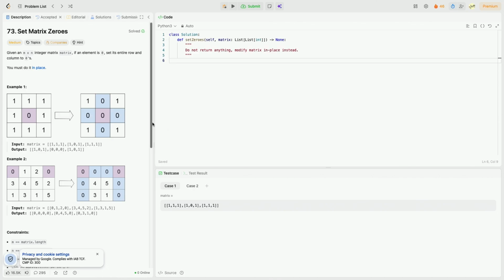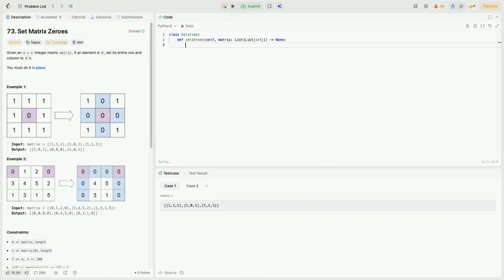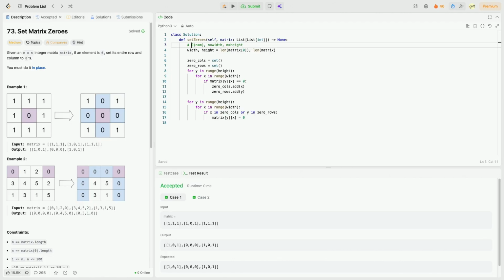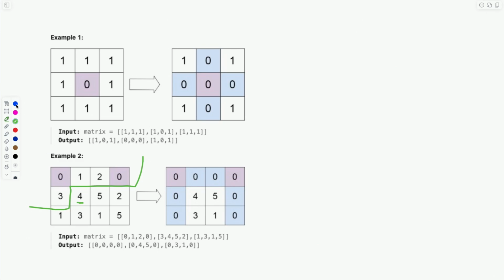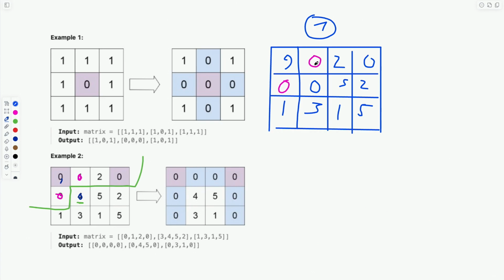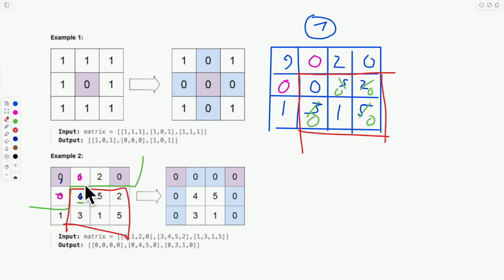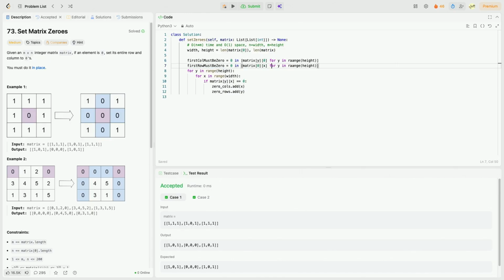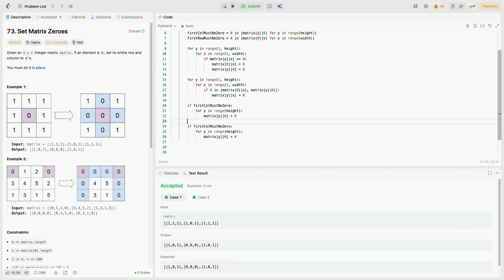LeetCode 73 | Set Matrix Zeroes [medium]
LeetCode 73 | Set Matrix Zeroes is about modifying a matrix so that if an element is zero, its entire row and column are set to zero as well. It explores how to efficiently track and implement these changes.